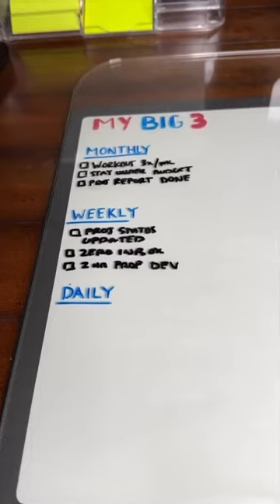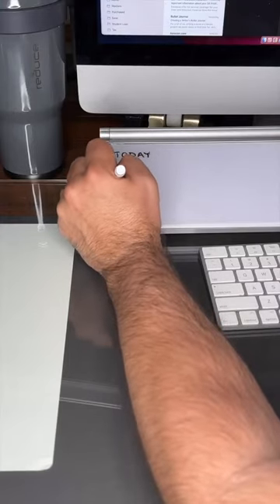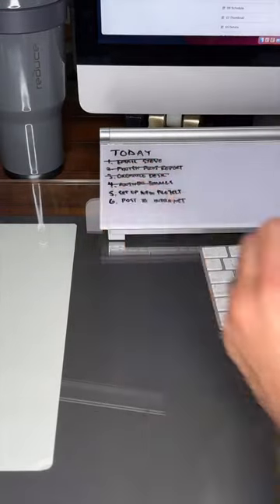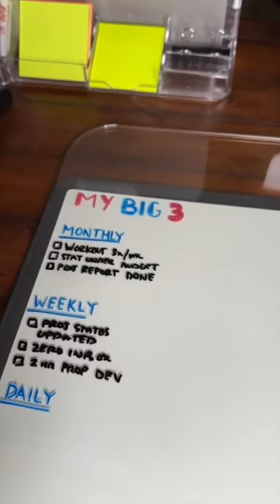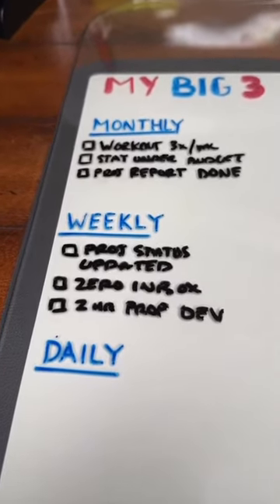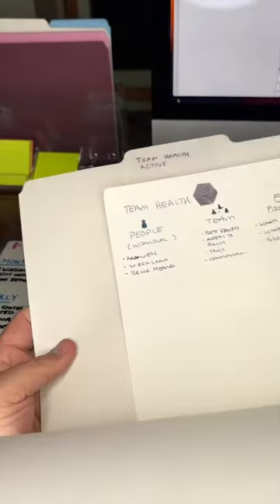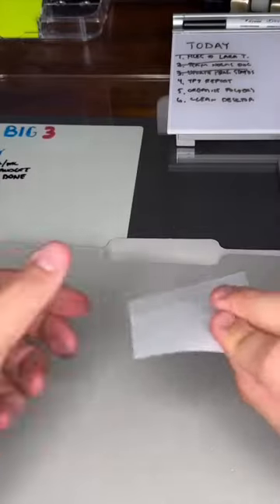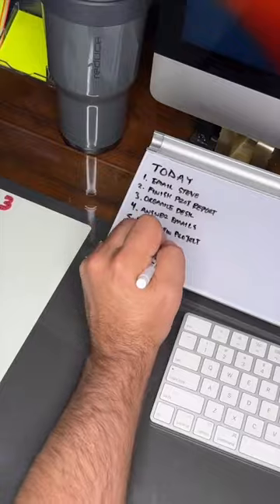Helping you reach your goals.That’s our goal.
Get your home office ready for success with @menwhobullet’s picks for productivity and share your own DiscoverDepot finds.